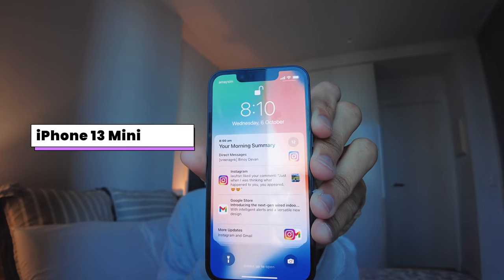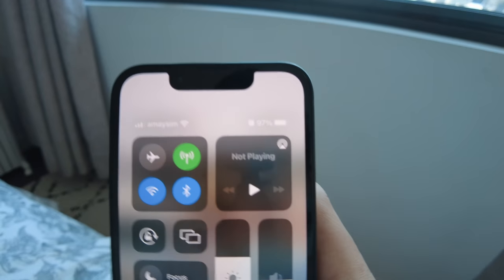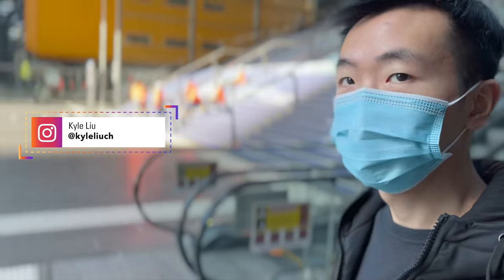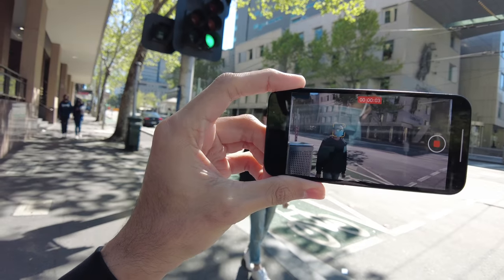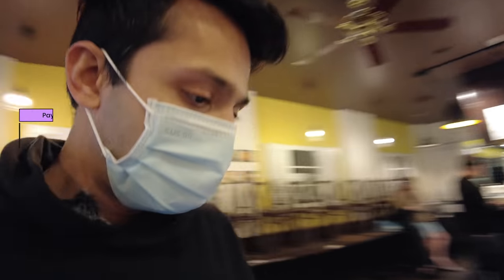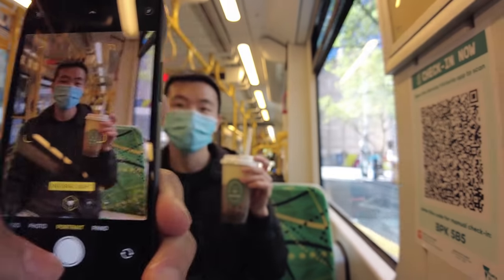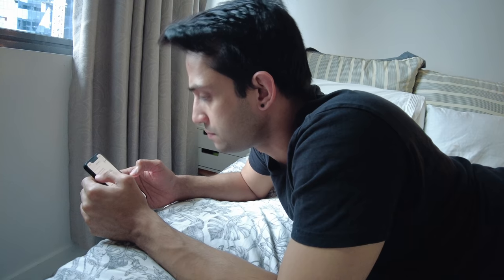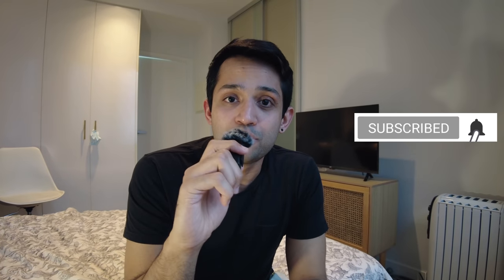iPhone 13 Mini Battery | A Real Day in a Life Review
iPhone 13 Mini Battery, I was very worried and doubtful about it. I did this iPhone 13 mini a day in a real life video to see how long the phone will last. I did social media, WhatsApp video calls, iMessages, iPhone 13 mini vlogging, and even tested cinematic mode. The iPhone 13 Mini completely exceeded all my expectations and this video will explain why.

00:00 : Intro
00:36 : Instagram Test
01:53 : WhatsApp Video Call
02:12 : iPhone 13 Mini vs iPhone 11 Pro Max Pocket Size
02:26 : iPhone 13 Mini Vlogging
03:46 : iPhone 13 Mini Zoom, Normal and Wide Photos
04:28 :  Trade-in iPhone 11 Pro Max
04:38 : Slow-mo and Cinematic Mode
04:55 : Walking and Texting - How it feels
05:18 : iPhone 13 Mini vs iPhone 11 Pro
05:29 : iPhone 13 Mini Pay - Apple Pay and Liven Pay
05:43 : Instagram Story Testing
07:00 : iPhone 13 Mini Focus Mode
07: 25 : iPhone 13 Mini Music Streaming - Exercise
08:06 : Online Grocery Shopping